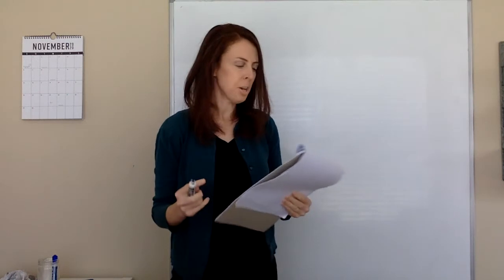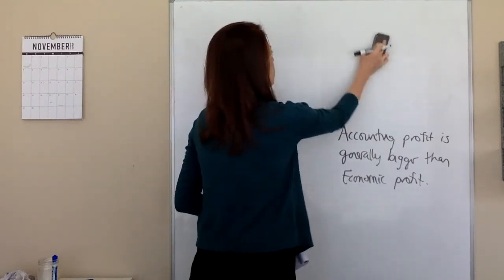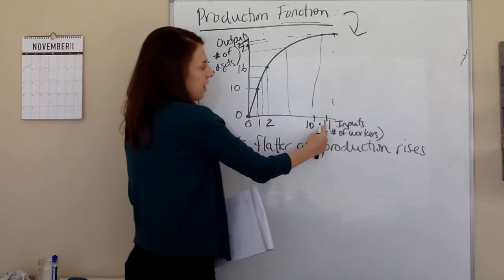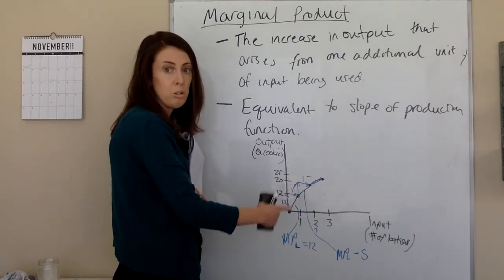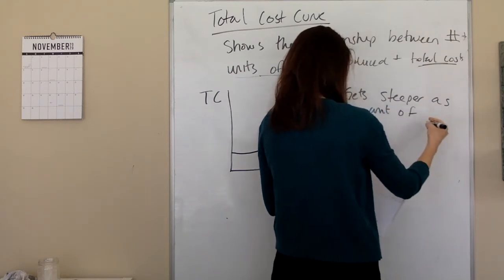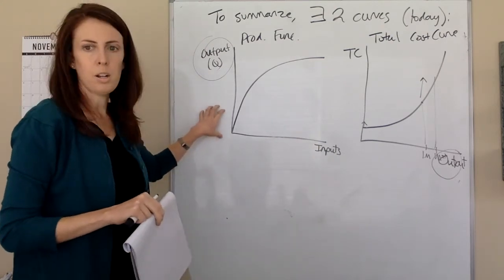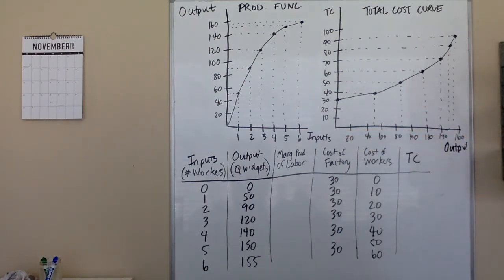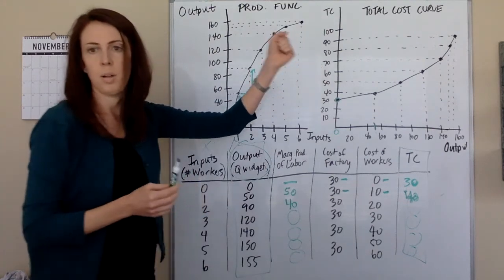Nov 4 (Chapter 13, Part 1)